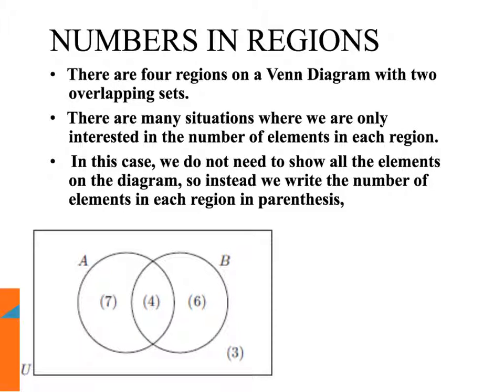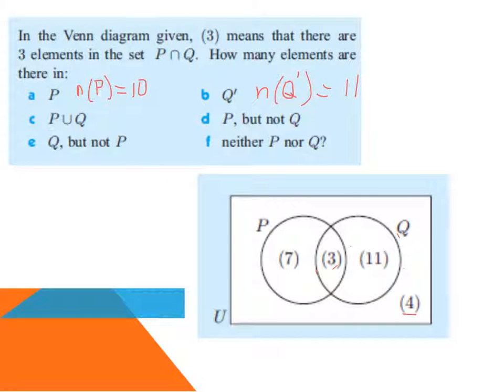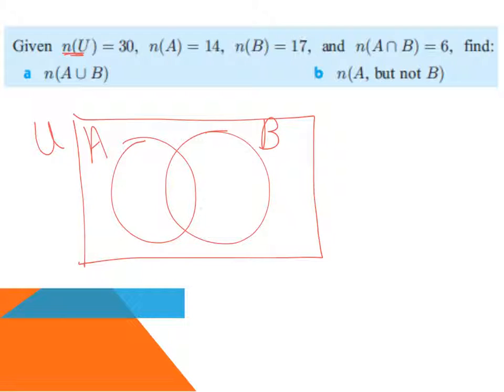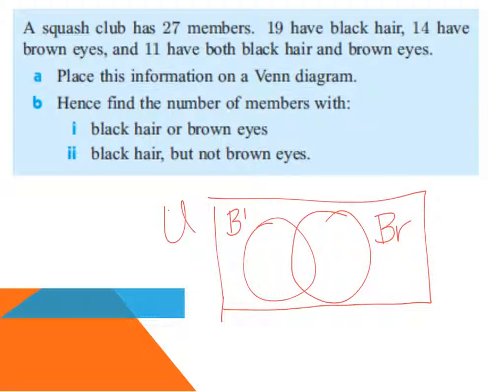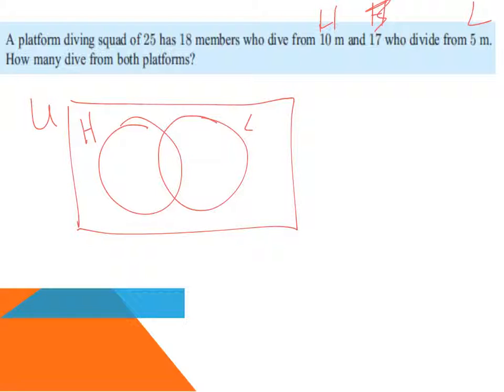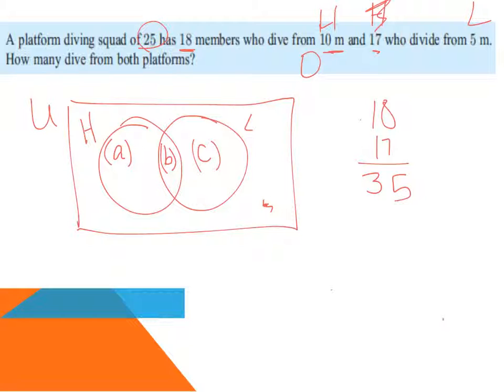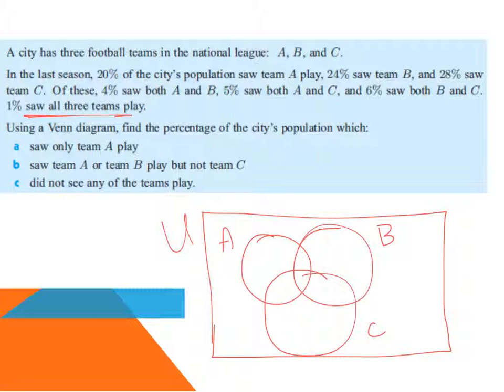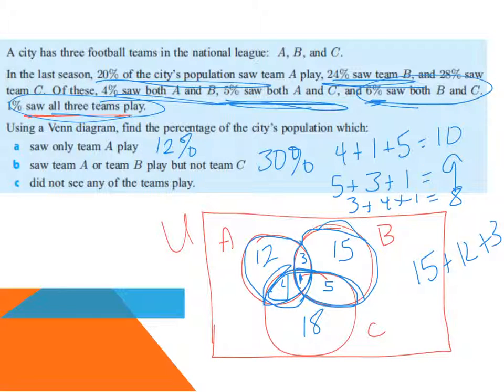Day 3 Sets and Venn Diagrams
IB Math Studies A